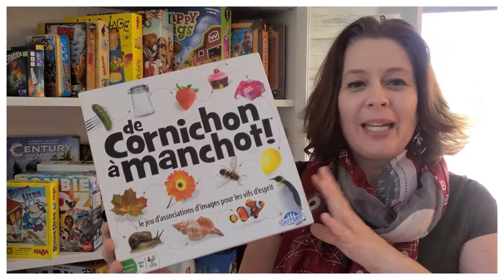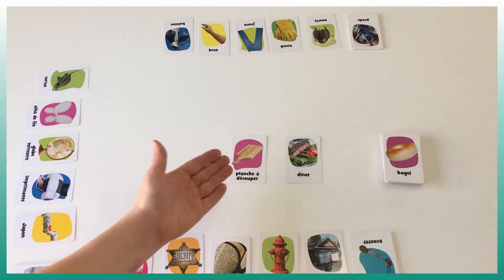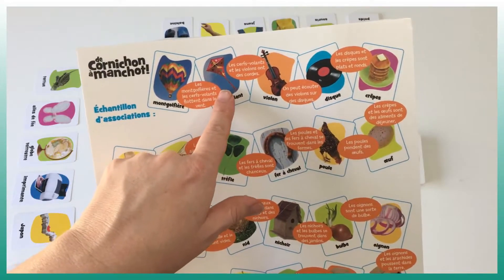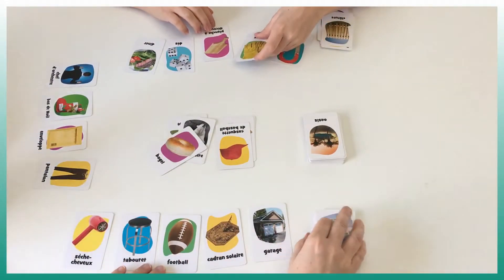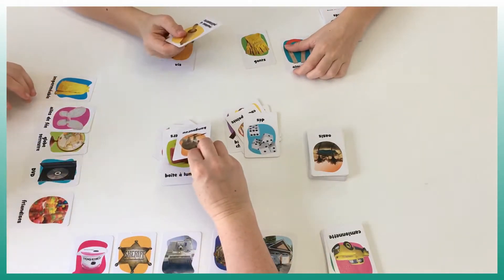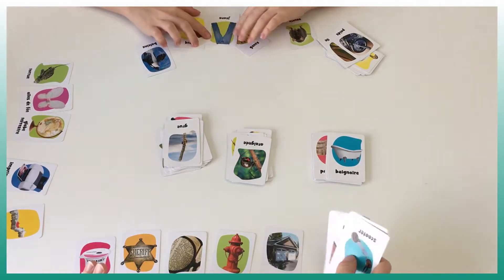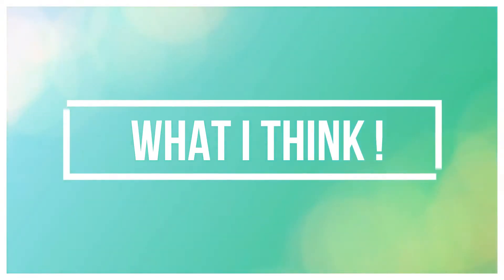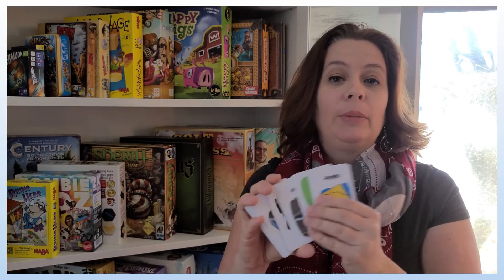Top Jeux plays - Pickles to penguins (Outset Media)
Learn how to play Pickles to Pinguins